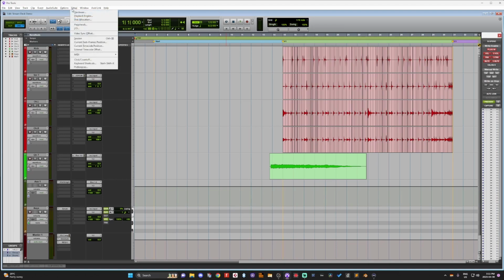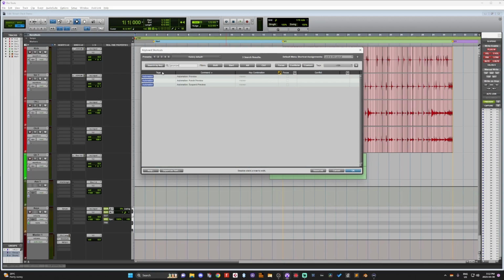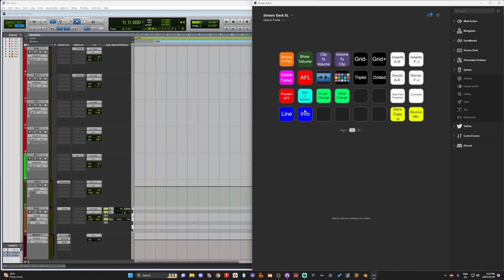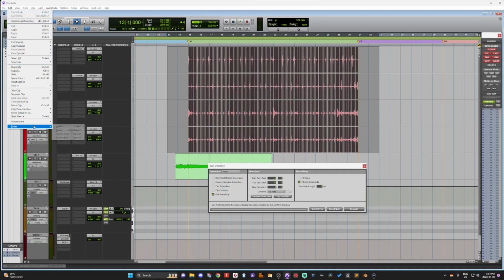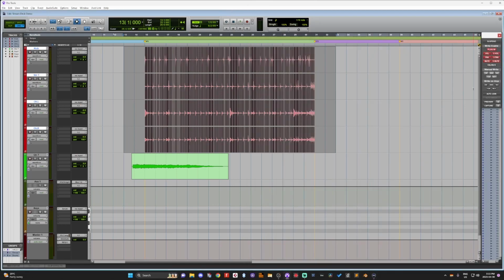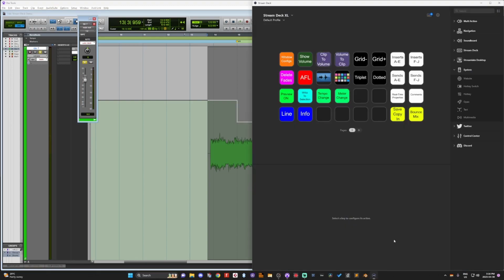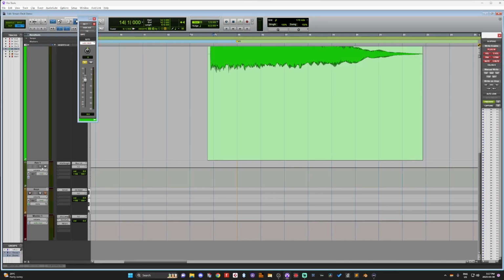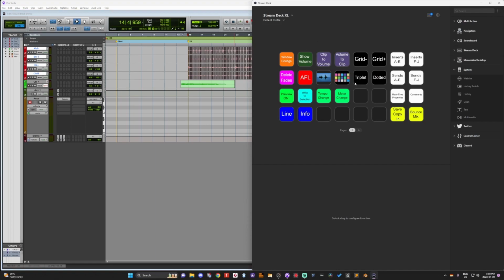How to use a Stream Deck with Pro Tools on PC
In this video I go over how I get around some limitations on windows to create some useful shortcuts for Pro Tools on my Stream Deck XL.

While Soundflow is amazing, it's mac only, so most PC users don't realize you can use these efficiency tools with a little bit of adjustment.